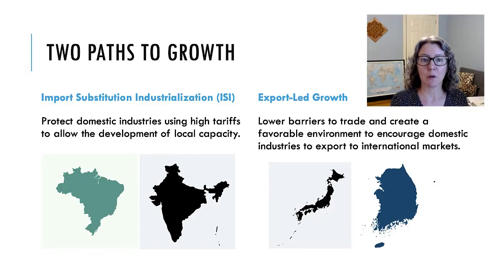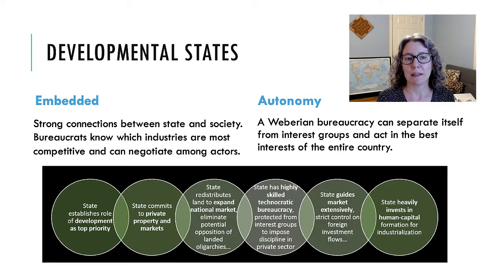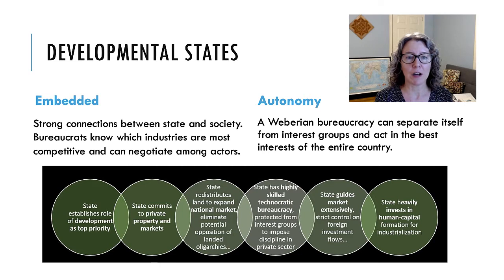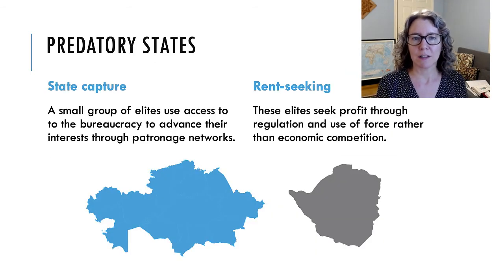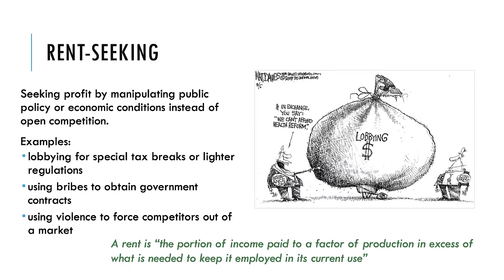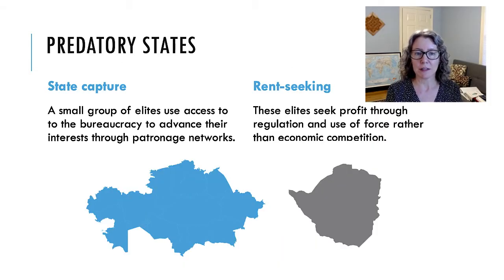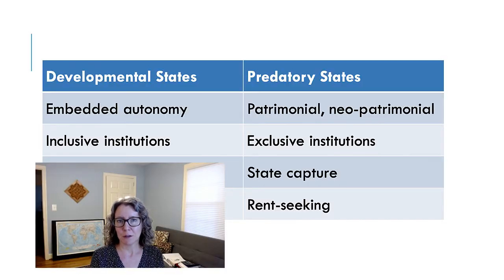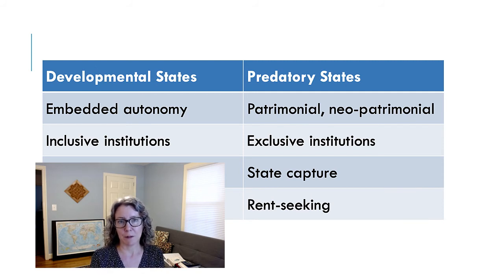Developmental and Predatory States